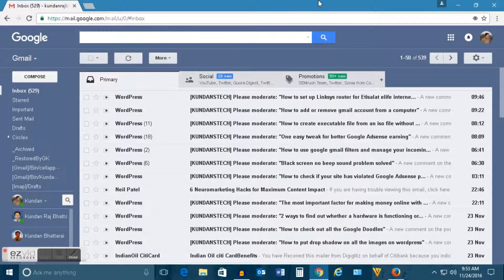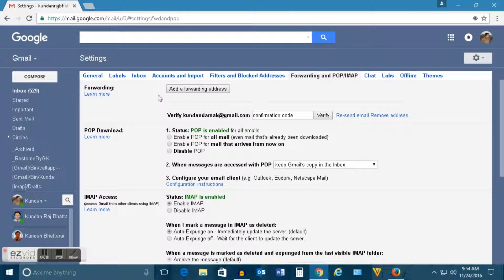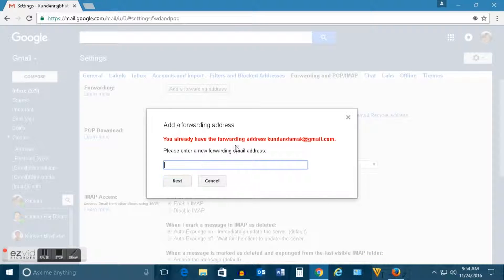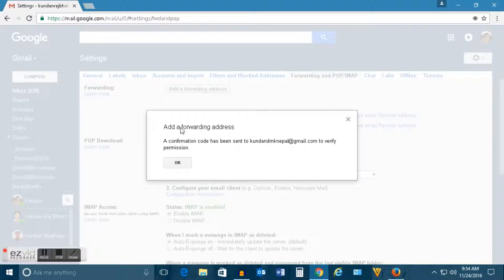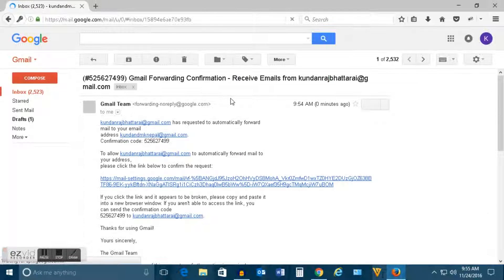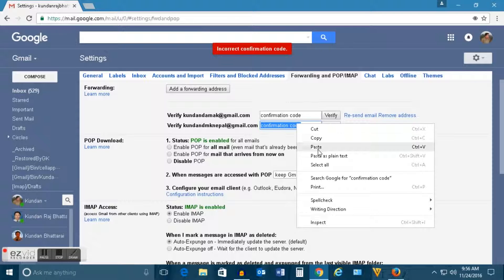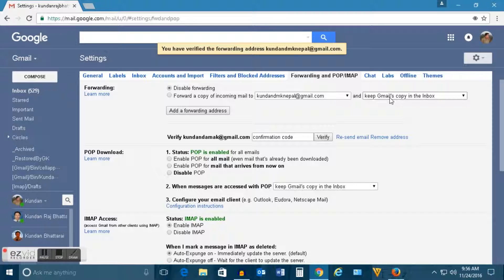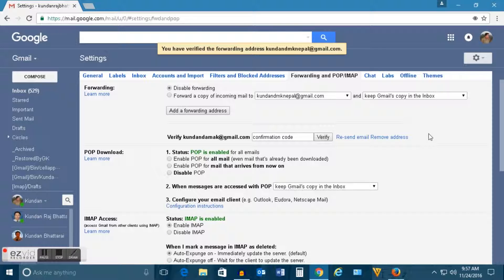How to forward emails from your old gmail account to another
In this video today we will see how to forward emails from your old gmail account to another new one.